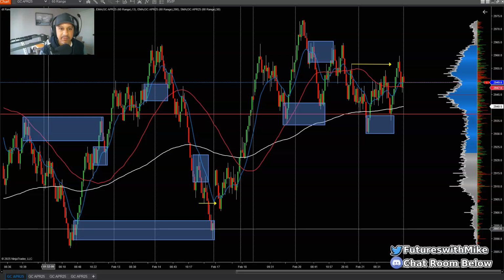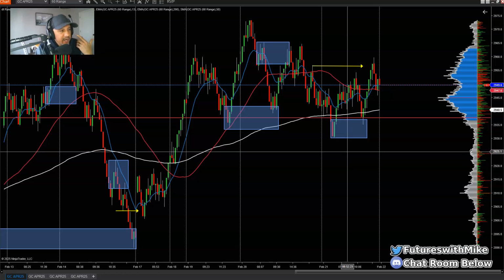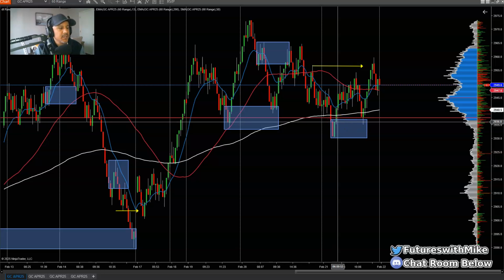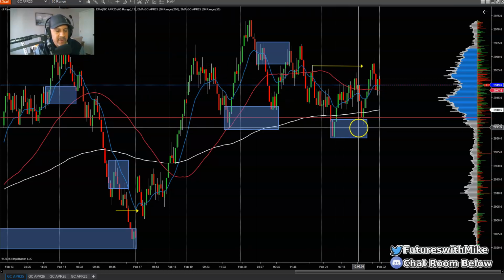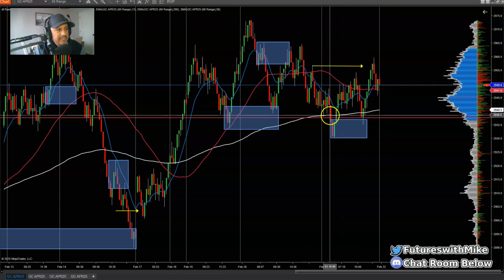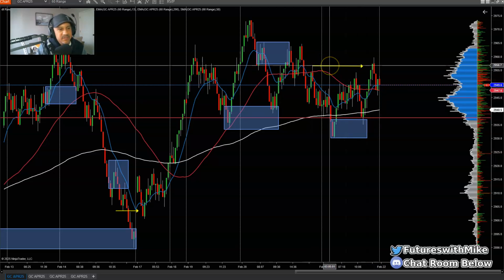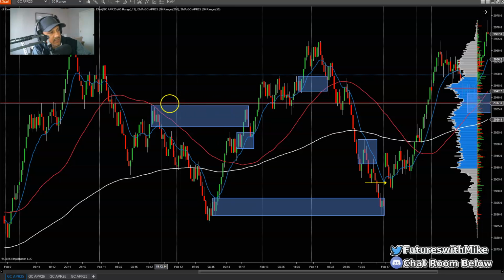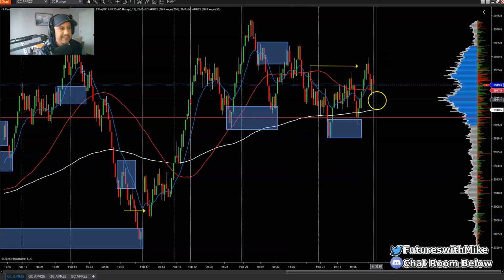How to Master Liquidity Grabs for Beginners Trading Futures 5 Days a Week